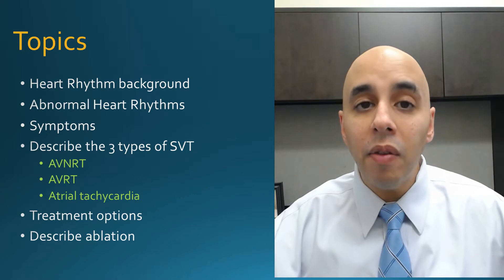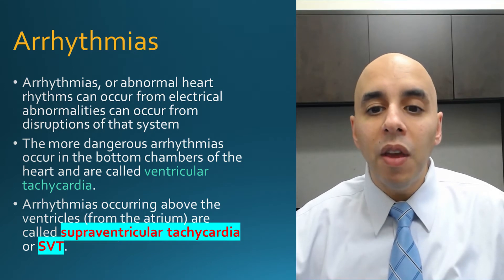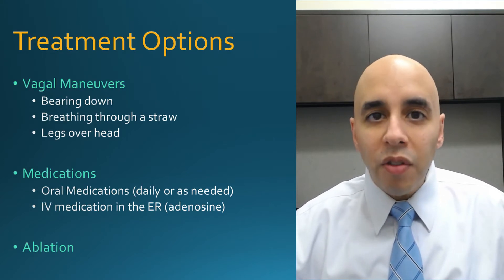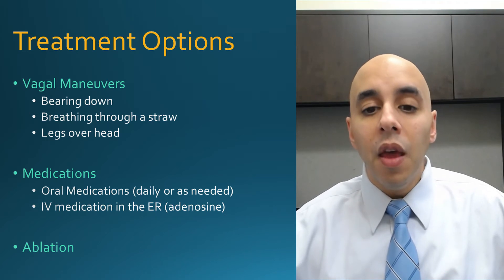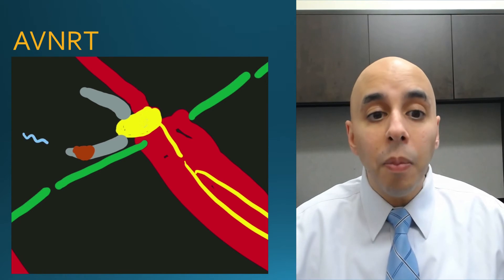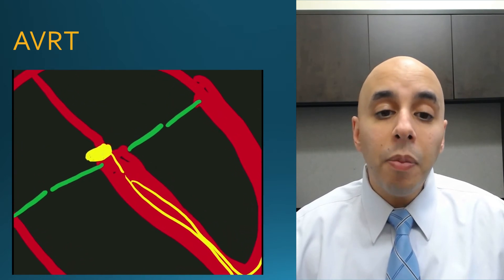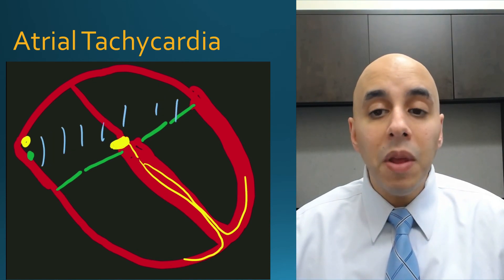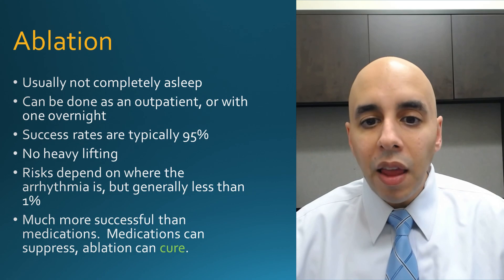SVT - Supraventricular Tachycardia For Patients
Supraventricular tachycardia (SVT) described and treatment options explained.